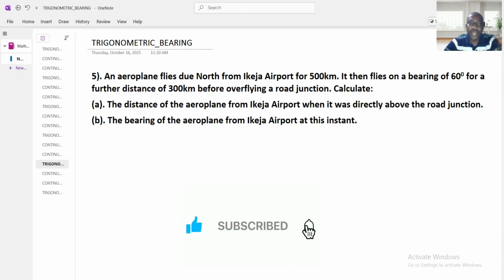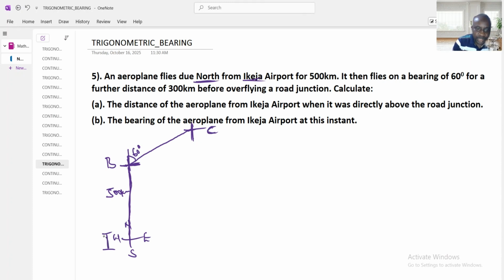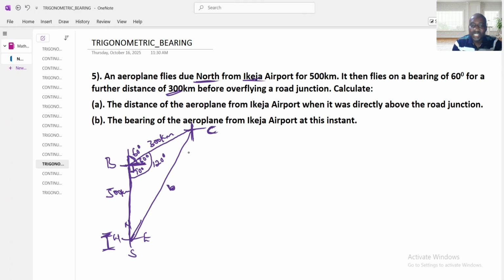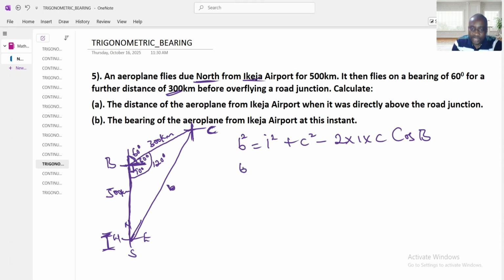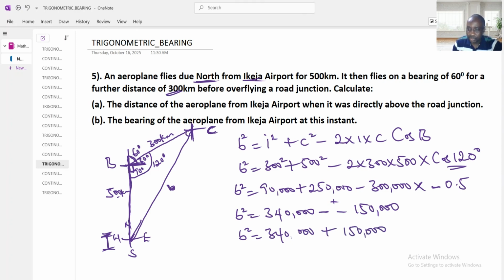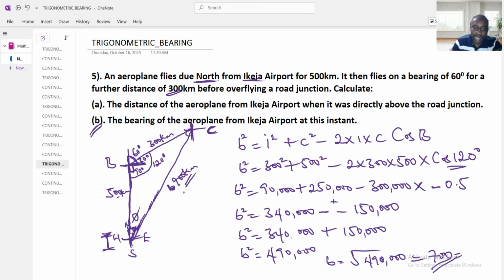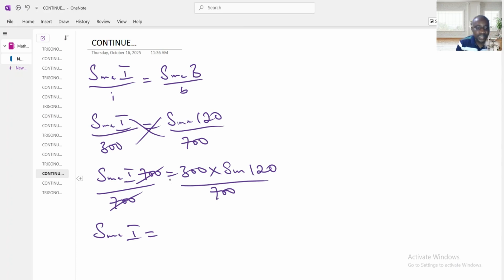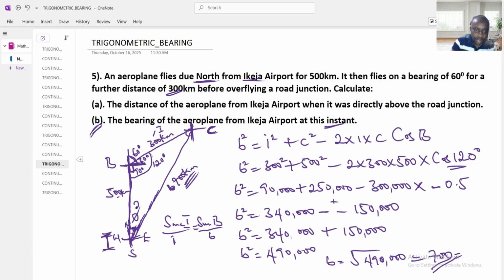Master How to Solve Mathematics Bearing Question Part 5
This video will teach students that are preparing for WAEC, NECO and JAMB exams how to solve mathematics bearing questions easily. It is deeply explained so that students will comprehend it easily.

If you have any question seems difficult for you to solve, kindly share it in comment section so that i can solve it for you.